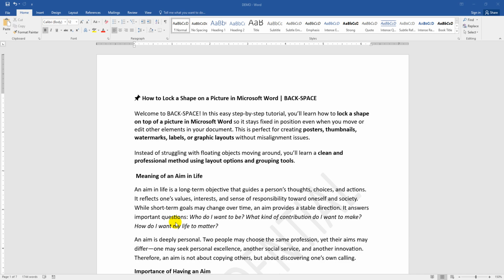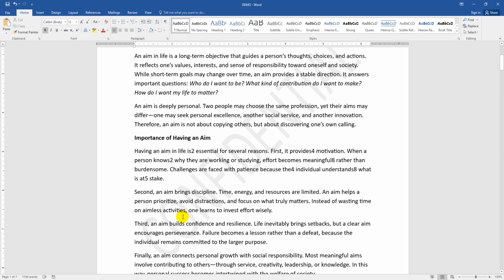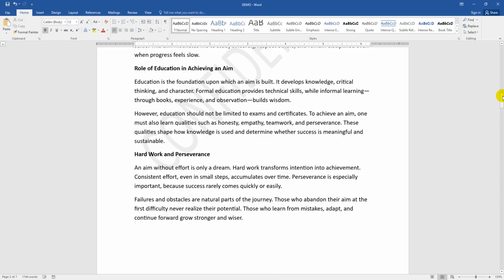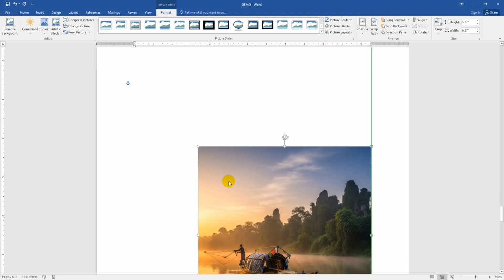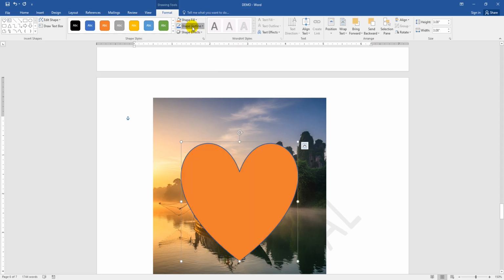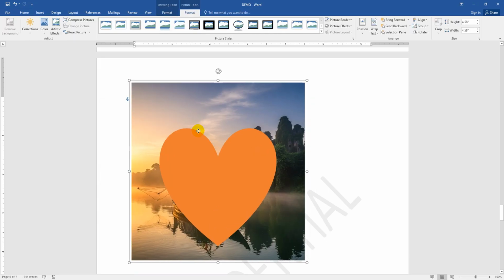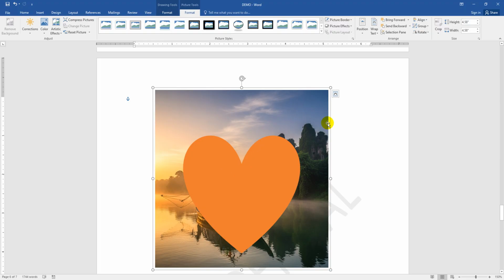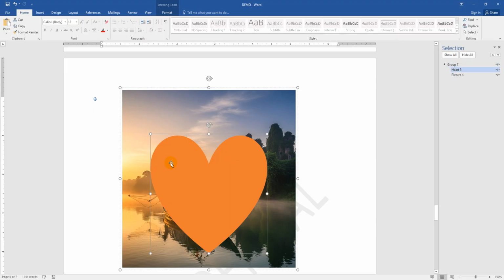How to lock a shape on a picture in word || BACK-SPACE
📌 How to Lock a Shape on a Picture in Microsoft Word | BACK-SPACE

Welcome to BACK-SPACE! In this easy step-by-step tutorial, you’ll learn how to lock a shape on top of a picture in Microsoft Word so it stays fixed in position even when you move or edit other elements in your document. This is perfect for creating posters, thumbnails, watermarks, labels, or graphic layouts without misalignment issues.

Instead of struggling with floating objects moving around, you’ll learn a clean and professional method using layout options and grouping tools.

🟢 How to insert a picture into your Word document
🟢 How to add shapes on top of an image
🟢 How to adjust wrapping options correctly
🟢 How to align shapes precisely on the picture
🟢 How to group shape and image together
🟢 How to lock position so it does not move

✔️ Prevents shapes from shifting accidentally
✔️ Keeps your design perfectly aligned
✔️ Helps create professional-looking graphics
✔️ Saves time when editing documents

📥 Insert your picture (Insert → Pictures)
🔷 Insert your shape (Insert → Shapes)
🖱️ Place the shape on top of the picture
⚙️ Click the image → Layout Options → “Behind Text” or “Square”
⚙️ Click the shape → Layout Options → “In Front of Text”
📐 Align and position the shape exactly
🔗 Select both picture and shape → Right-click → Group
🔒 Set position to “Fix position on page”

🎯 Best For

👨‍🎓 Students creating project covers
💼 Office professionals designing reports
🎨 Graphic-style document creators
📄 Anyone working with visual layouts in Word

🔥 Use “Align → Center” for perfect positioning
🔥 Reduce shape transparency for overlay effects
🔥 Use “Send Backward / Bring Forward” for layering control
🔥 Lock anchor to prevent object movement

💬 Support BACK-SPACE